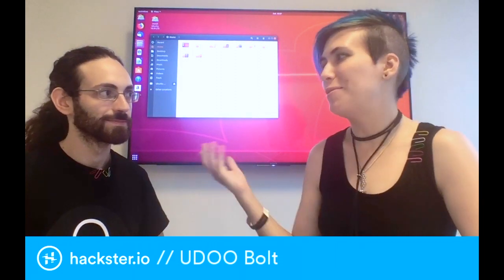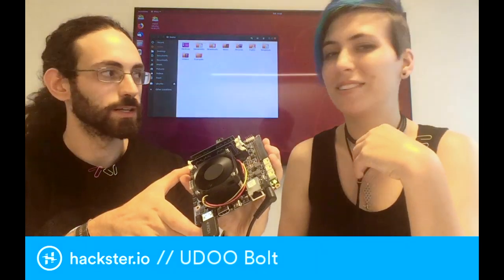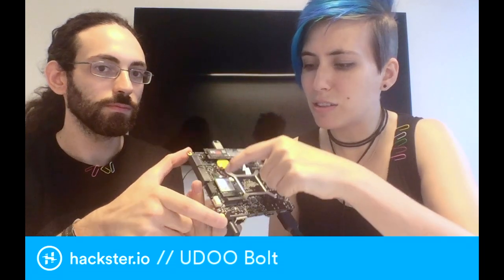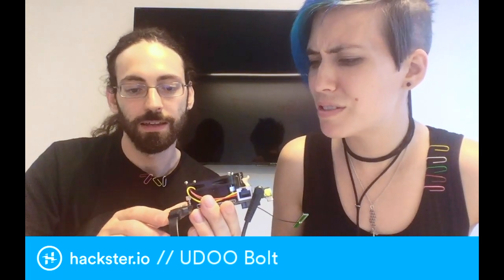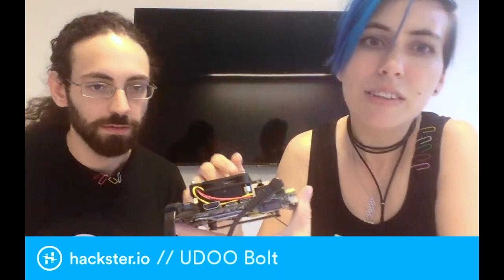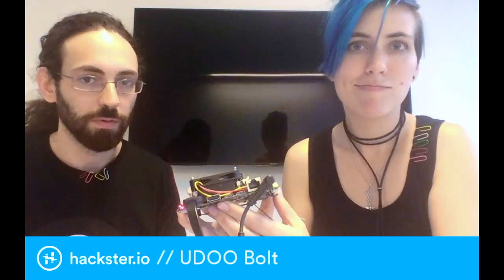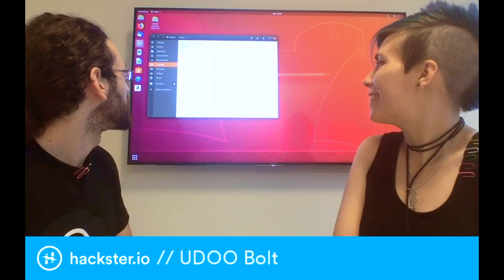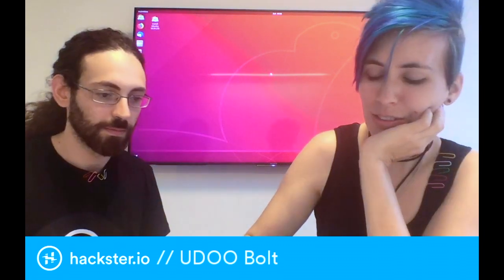UDOO Bolt // with Ettore Chimenti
Ettore and Alex have been at Music Tech Fest all week in Stockholm! We found time to sit down and take a look at the new UDOO Bolt board
A high-powered system for VR, gaming, and more, this guy can power four 4K-resolution screens at once! Plus, it has an Arduino expansion board where you can plug in shields and control everything directly from your Bolt. Whoa!